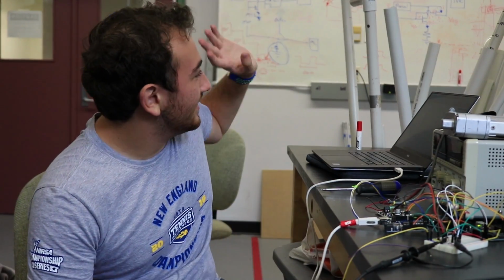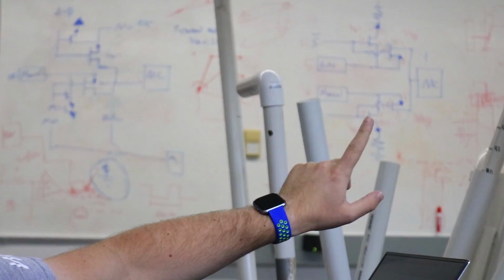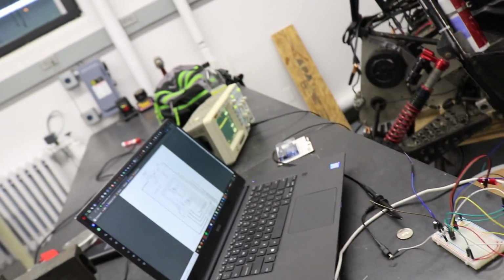Project Kinisi: Ep 2 - Electrics & Mechanics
Progress progress. These two weeks we have been building our electrical and mechanical systems! Slowly overcoming all the challenges we are facing working with a car with no CAD model and also a quick run down of our electrical architecture. Who knows we might work through the break!

Team Members:
Gabriel Entov
Sam White
Cassie Pepicelli
Jonathan Tai
Lan Hao Mao
Krysta Murdy
Cooper Wolanin